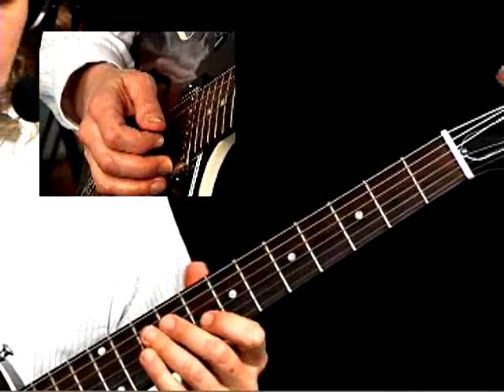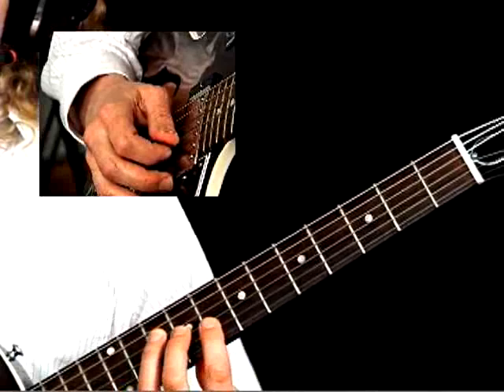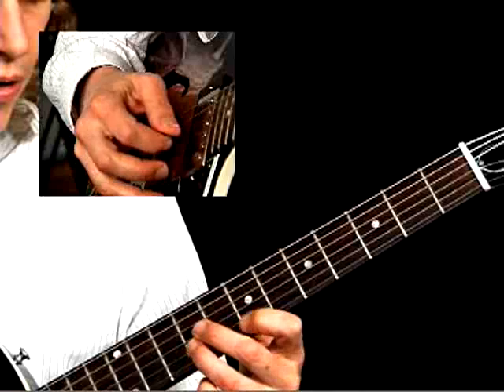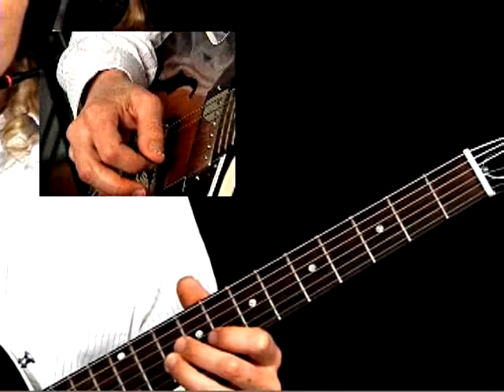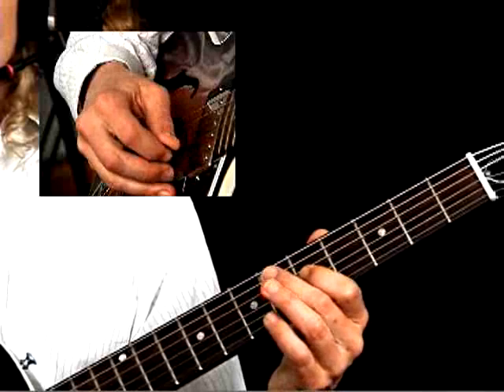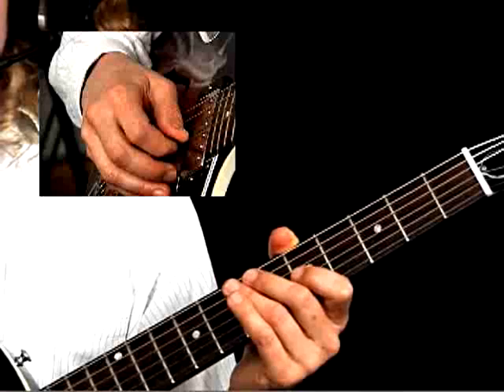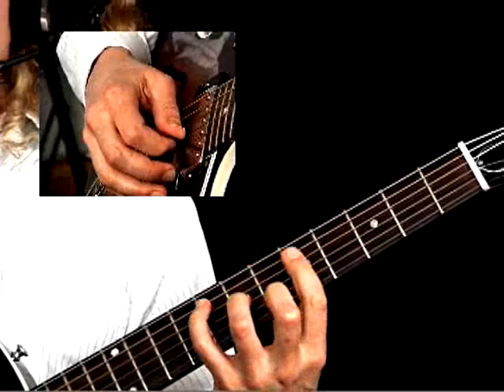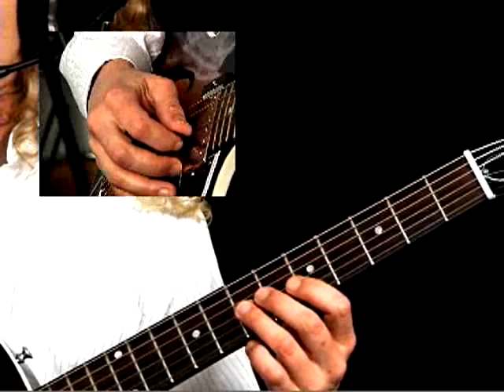Jazz Guitar Lessons - Graduated Solos - Mimi Fox - Standard in C 1 (Breakdown)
Jazz guitar students have three big mountains to climb; the theoretical, the physical and the aesthetical. The first two are fairly straight forward propositions. Keep your nose in the books and you will surely master the theoretical. Spend enough time in the shed and the chops will likewise surely come. But mastering the aesthetics of jazz is quite another thing and this is where most jazz guitar students hit the wall.
Graduated Solos presents an intuitive approach for cultivating the aesthetics of your jazz improvisations, specifically how to construct beautiful, expressive solos using the melody as the template for the improvisation. Most students of jazz guitar are so focused on the prevailing progression that they often neglect the tune itself. While there are many superb improvisations that make no reference whatsoever to the head, the most brilliant and memorable solos are generally graduated improvisations that stem directly from the melody.

Your professor of Graduated Solos is Mimi Fox; phenom player, accomplished educator and top recording artist on the Favored Nations label. Mimi chairs the guitar department at the Jazz School in Berkeley. Her first TrueFire course, Jazz Anatomy rocketed immediately to the top of the jazz guitar instruction charts and remains there to this day. Guitar Player cites Mimi as "a prodigious talent who has not only mastered the traditional forms, but has managed to reinvigorate them." Just Jazz Guitar hails her playing as "jazz guitar at its best." In short, Fox has all the chops.

Graduated Solos is a hands-on playing course that gets you up and running without tedious theory and exercises. Mimi presents five compositions constructed with a wide range of progressions that are common to thousands of jazz tunes. You will first learn to play the melody for each composition and work through a detailed analysis of the tunes structure.

Mimi then demonstrates how to adapt the melody into a graduated series of improvisations using arpeggiated figures, harmonic substitutions, rhythmic variations, motific development, articulation, phrasing and other approaches for building a well-constructed solo and playing with heart and commitment.

If your improvisations have hit the wall and youre feeling a bit in the proverbial rut, Mimis Graduated Solos course is likely the epiphany youve been yearning for.